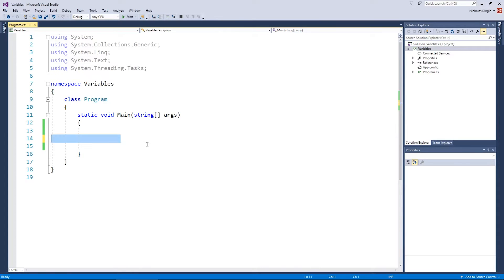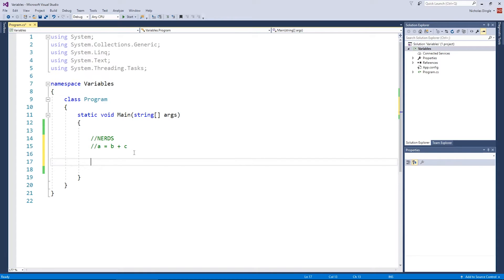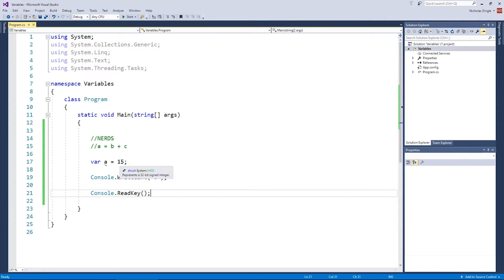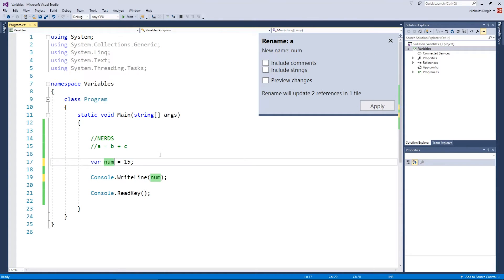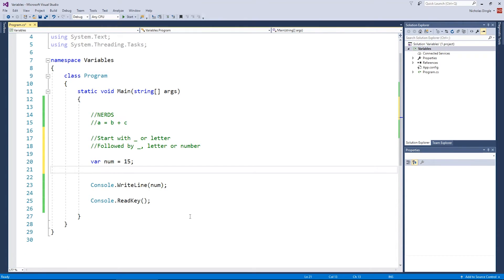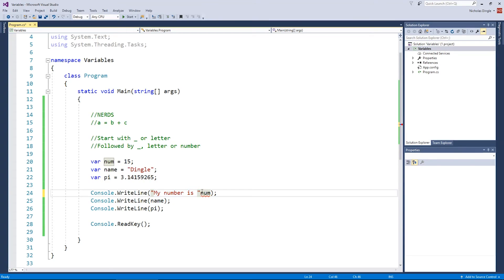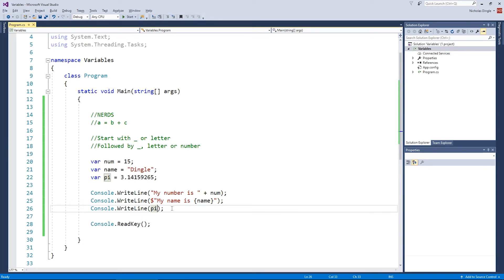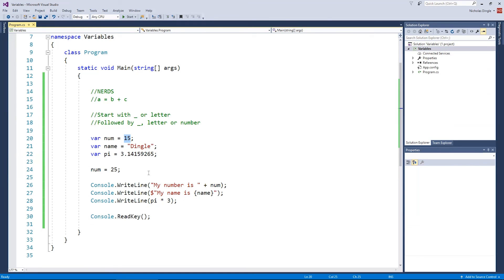C# for beginners - 6. Variables (Part 1/2)